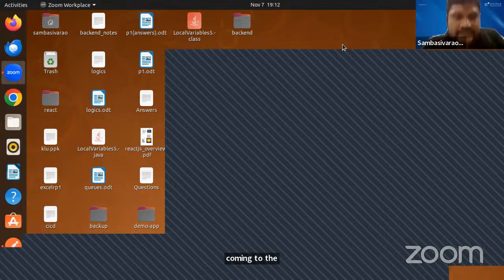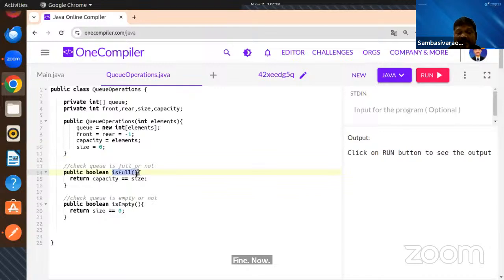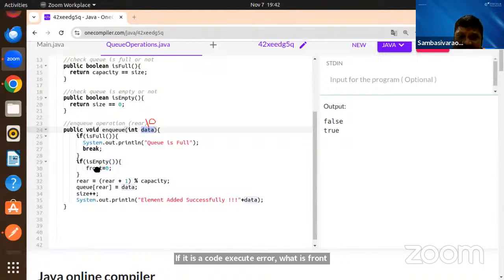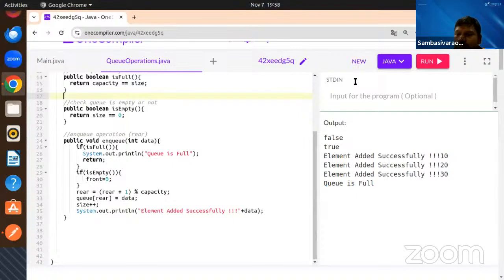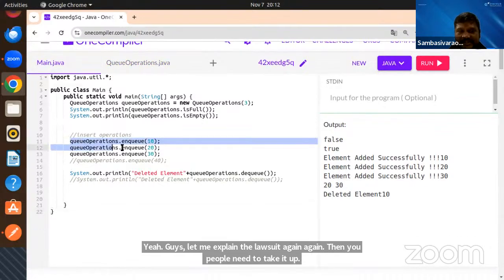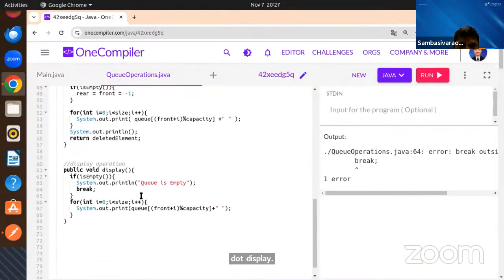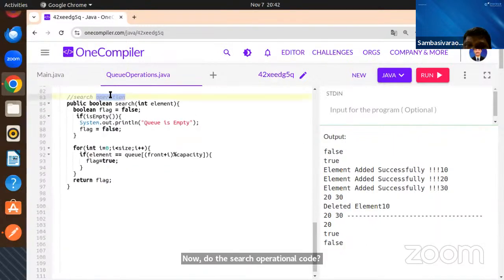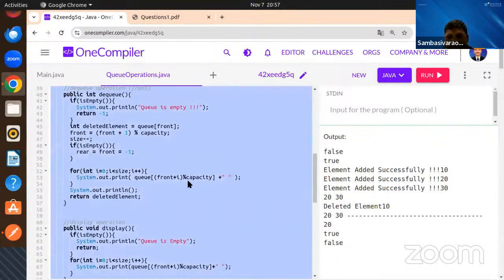SDP on Cracking Accenture Coding Interview - Day 11